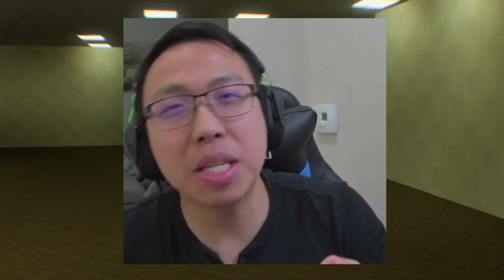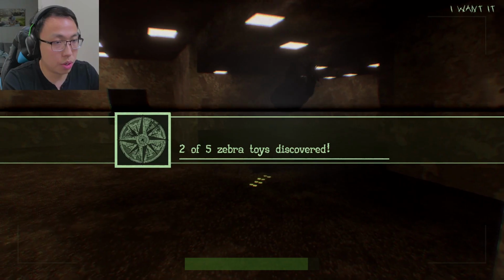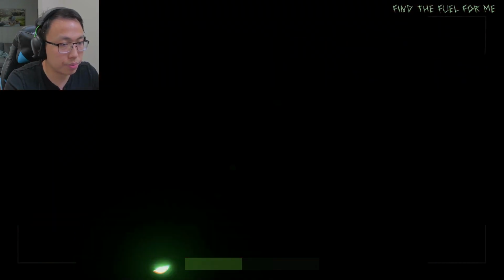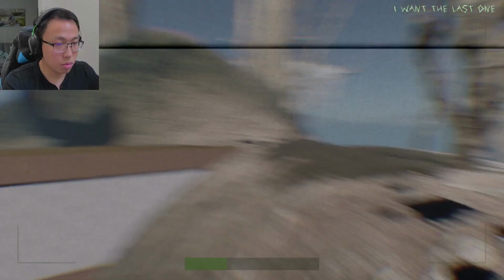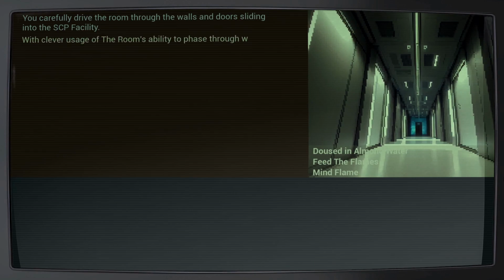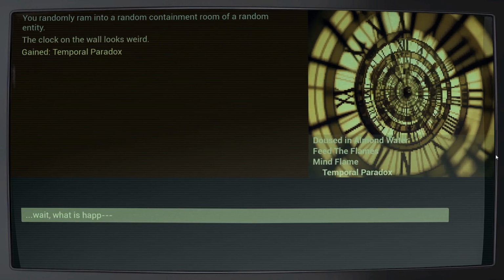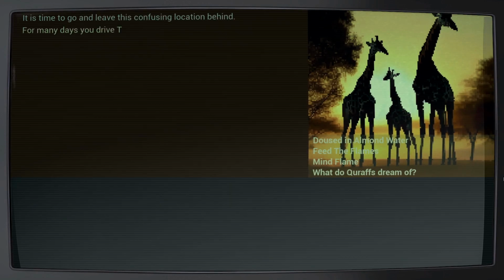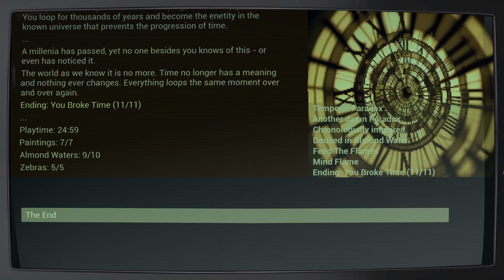Find all of the backrooms: the lost and found endings here!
Compilation on all the endings and how to get the necessary paintings and almond waters.